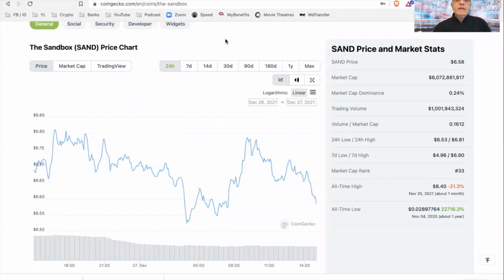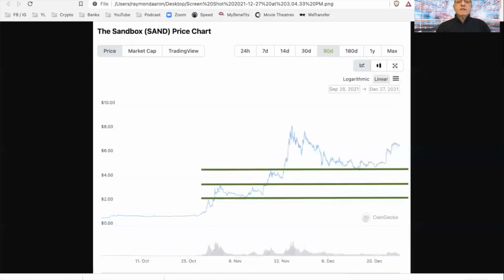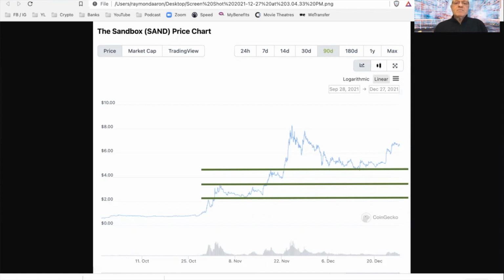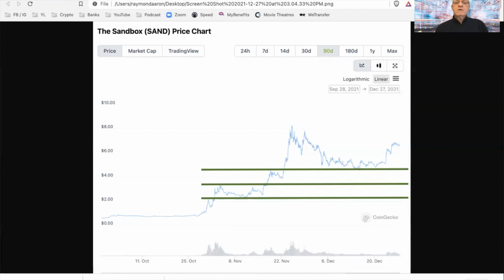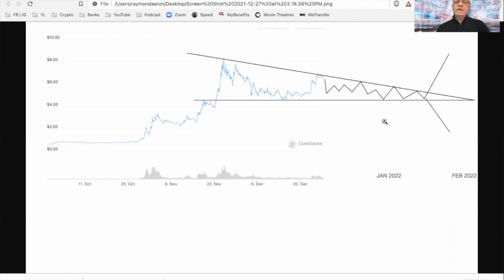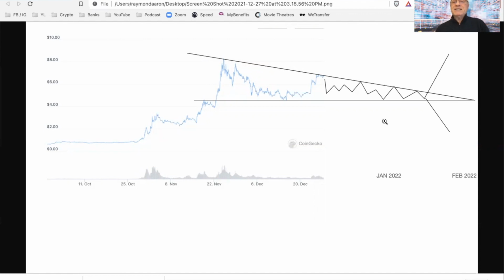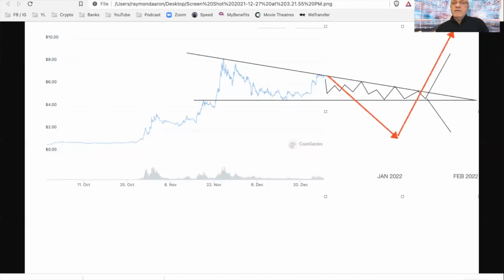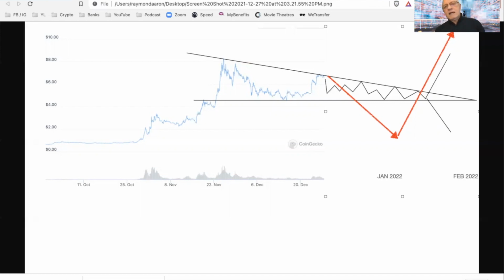sandbox 🕰️ the sandbox 🕰️ sandbox crypto 🕰️ sandbox price prediction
This video is all about SANDBOX and The Meta Man's technical analysis of where the price will be in 3 months and 12 months!!

Interested in sandbox, in the sand prediction, based on sand analysis, for the sand coin price prediction, yes the sand price prediction.

The sand crypto news is hot but that's fundamental analysis; this is technical analysis only.  That's how you can arrive at sandbox crypto price prediction, yes the sandbox price prediction, yes sandbox price prediction for sand coin.

Sand crypto is a wonderful coin in the Metaverse and you may wonder sandbox vs decentraland.

What is the future of sand token, for sandbox crypto, yes sandbox land, even sandbox tutorial.

The sandbox crypto is very big in the sandbox metaverse, or metaverse sandbox.

The sandbox, which includes the sandbox game, yes sandbox game, in sandbox metaverse.

Invest in metaverse, keeping in mind sandbox gameplay, the sandbox gameplay, how to play sandbox, is the sand news.

If you like it, please make sure to LIKE it and COMMENT on it and TELL YOUR FRIENDS.  We offer daily great insights on The Metaverse.

Remember I am not a financial advisor and I give NO investment advice whatsoever.  Your financial and risk-tolerance differs from others.  Seek your own professional advice.  My videos and my META PIONEERS channel are ONLY for Education and Entertainment.

★★★ GET MY HARDCOVER BESTSELLER FOR FREE ★★★
I am a NY Times bestselling author and indeed I have written and published 147 books.  Get my only hardcover bestseller … DOUBLE YOUR INCOME DOING WHAT YOU LOVE … for free by instant download and you will see the download offer right at the top of the homepage.

★★★ JOIN MY EXCITING FACEBOOK GROUP ★★★
My Facebook Group – GET REAL WITH RAYMOND – is a combination of accountability with a twist of humour.  There's also business and personal insights into my life.

★★★ WOULD YOU RATHER LISTEN? ENJOY MY PODCAST! ★★★

★★★ DO YOU WANT TO BE A FAR BETTER SPEAKER? ★★★
If you wish to be able to powerfully communicate one-on-one with others or if you wish to prosper by speaking on stage, I offer the world's most powerful SPEAKER AND COMMUNICATION WORKSHOP.  It's a 3-day workshop that is my most re-attended because there is so much intense content.

★★★ DO YOU WANT TO WRITE A BOOK ★★★
Do you have a book inside you wanting to get out?  Have you been procrastinating for years?  I have trained more people to write their first book than anyone on Earth.  There's no other NY Times Bestselling Author who offers a book-writing program!!  to learn about it and register.

★★★ DO YOU WANT TO LEARN ABOUT THE SPIRITUAL UNIVERSE? ★★★
Have you felt that there was something missing?  Do you have nagging issues this lifetime like debt that won't go away, or illnesses that doctors say you are making up, or relationships that are not uplifting, or income that just is never enough?  If so, you are likely violating the principles of the Spiritual Universe and thereby getting injured in the Physical Universe.  Correct this now and lead a life of abundance.

★★★ DO YOU WANT TO INTERVIEW ME? ★★★
I am available to be interviewed on your YOUTUBE CHANNEL as an authority on crypto.  I am available to be interviewed on your PODCAST as an authority on crypto.  Or, on many other topics.

★★★ DO YOU WANT TO HOST ME AS A SPEAKER AT YOUR CONFERENCE EITHER ZOOM OR HOTEL ROOM? ★★★
I have been a very successful professional speaker for four decades.